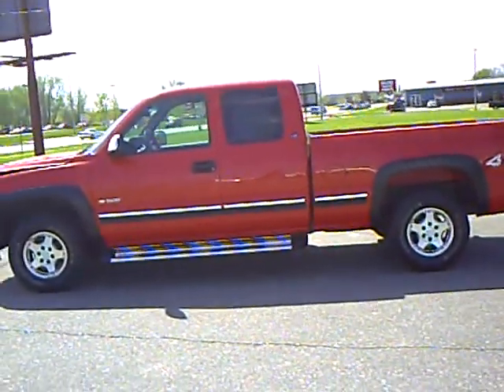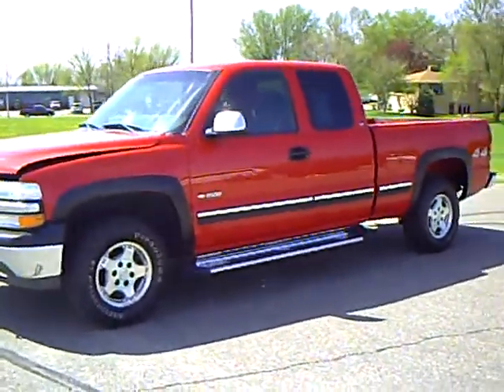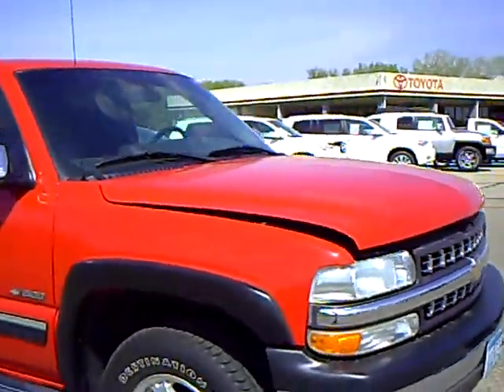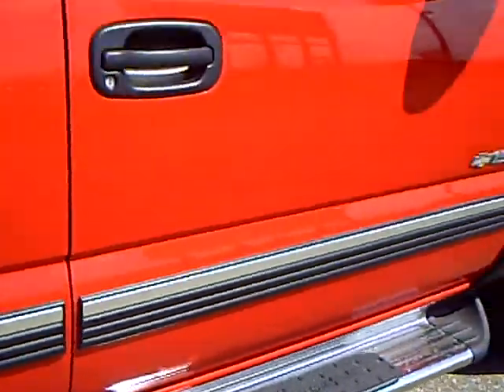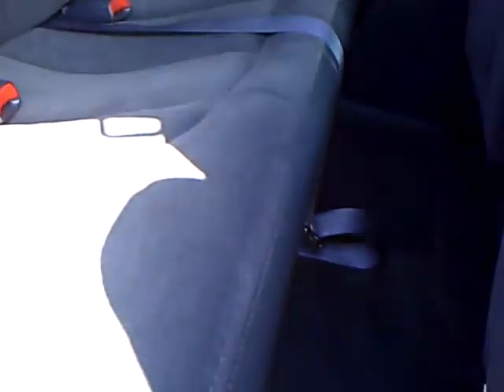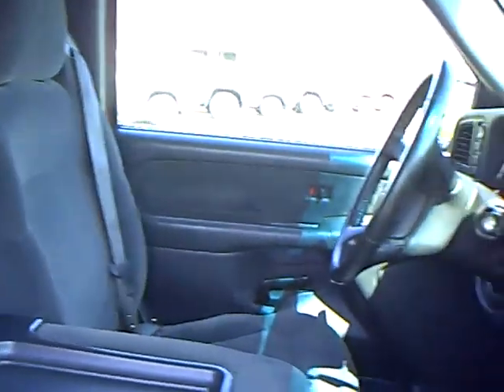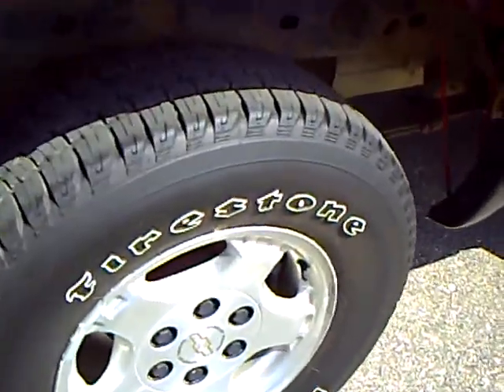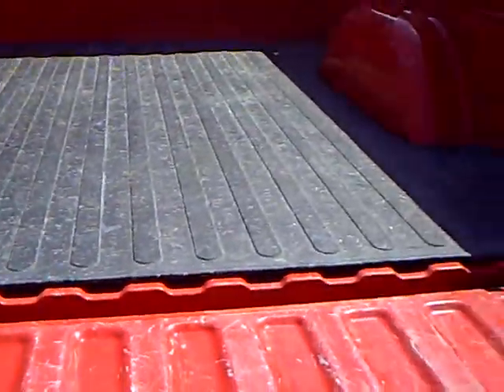2000 Chevrolet 1500 Ext. Cab. 4x4